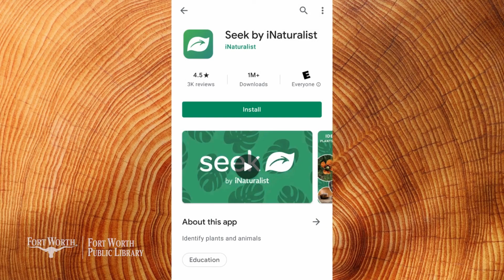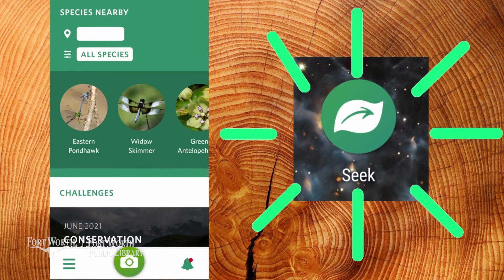The Learn Dream Do Show: A World of Trees | Fort Worth Public Library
They keep us cool in the summer, protect us against the wind and turn carbon dioxide into oxygen! What else can trees do?